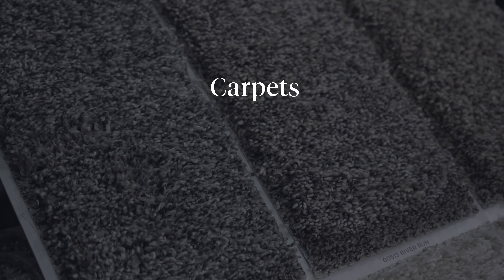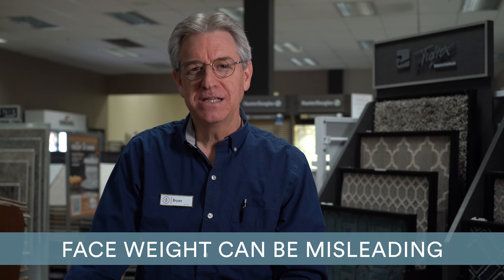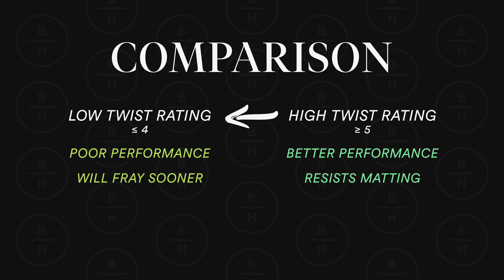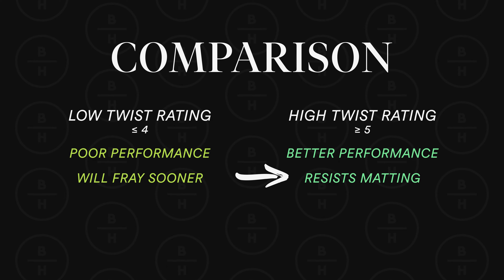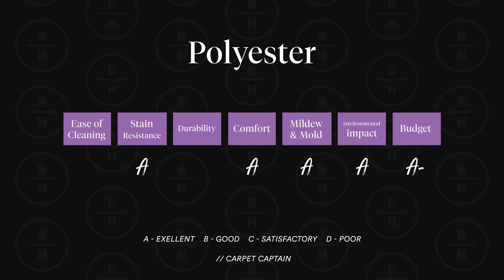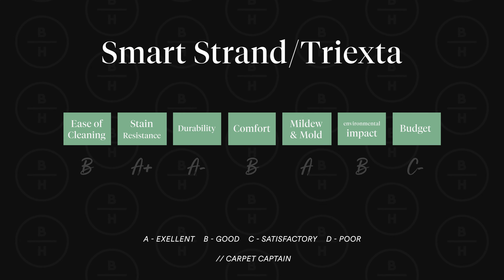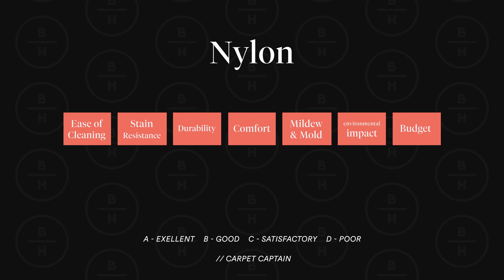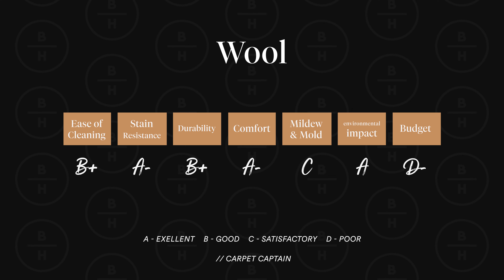Best Carpets for a Home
What are the best carpets for your home? Bryan explains the differences between carpet fibers and what factors make a carpet durable, easy to clean, stain-resistant, comfortable, and affordable.

0:00 - Introduction
0:20 - Things to consider
0:39 - Terminology
2:36 - Carpet Fibers
2:50 - Olefin/Polypropylene
3:35 - Polyester
5:00 - Smart Strand/Triexta
6:02 - Nylon
7:02 - Wool